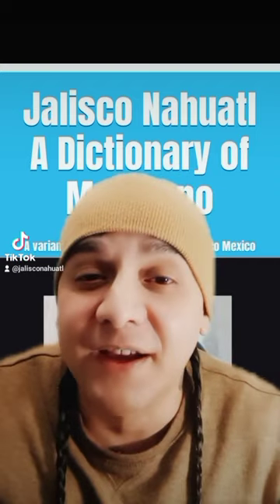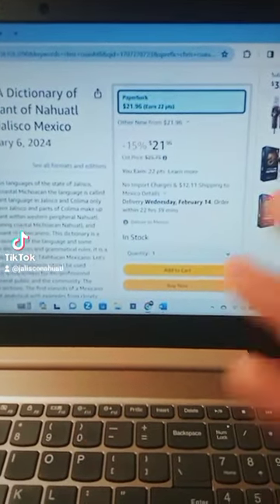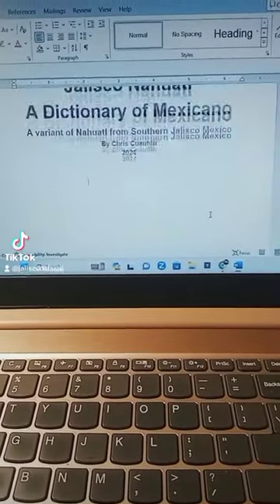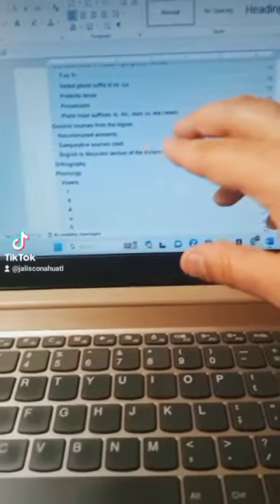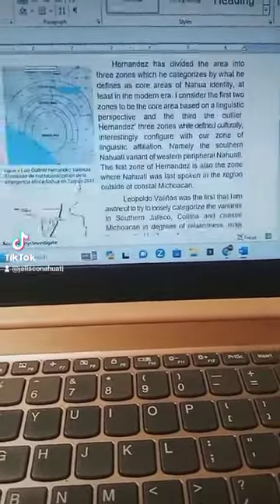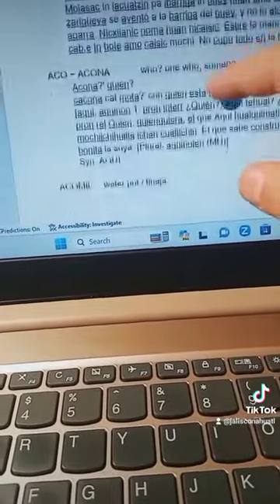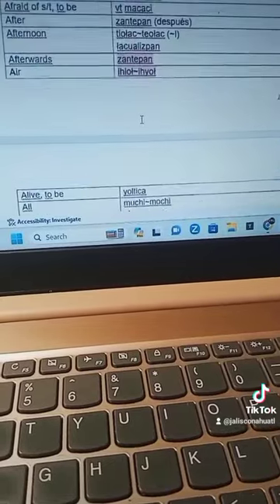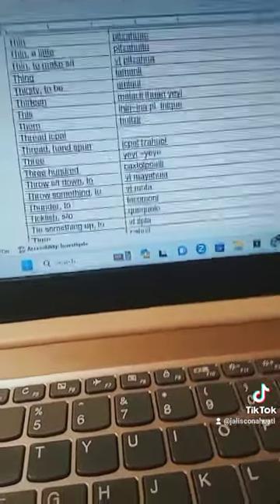Jalisco Nahuatl Dictionary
is one of the indigenous languages of the state of Jalisco, Mexico. In Jalisco, Colima and coastal Michoacan the language is called Mexicano. Mexicano is a dormant language in Jalisco and Colima only surviving in Michoacan. Southern Jalisco and parts of Colima make up a part of what once a sub variant within western peripheral Nahuatl. The other two main variants being coastal Michoacan Nahuatl, and Caxcan Nahuatl with a sub variant of Mexicanero. This dictionary is a compilation of all vocabulary recorded of the language and some reconstructed words based on the sources and grammatical rules. It is a companion to the previously published "Ma Tiłahtucan Mexicano: Let's speak Mexicano," Chris Cuauhtli, 2023. However, it can be used independently. This dictionary is not written for the professional linguist but rather for the general public and the community. The dictionary is made up of two sections. The first consists of a Mexicano to English section, somewhat analytical with examples from closely related variants from the region. The second half is the English to Mexicano section. The English to Mexicano section has 1324 entries while the Mexicano to

English section has more.